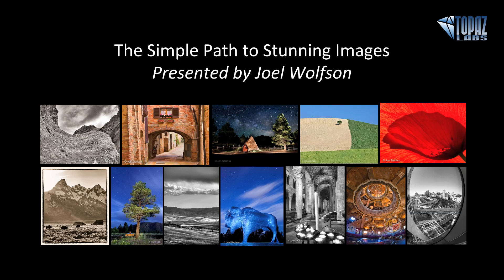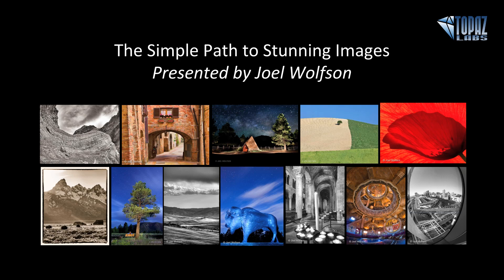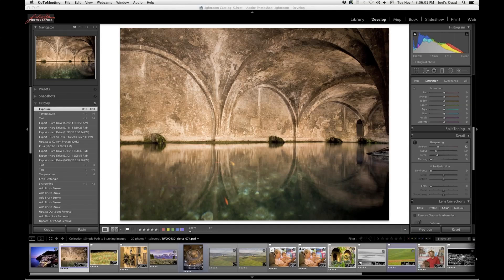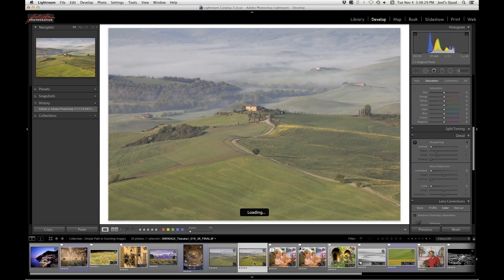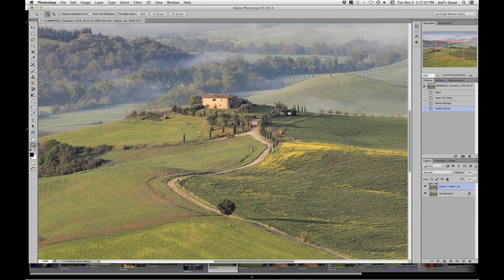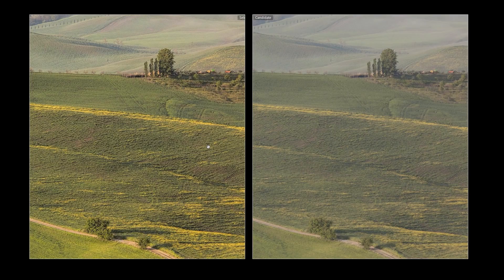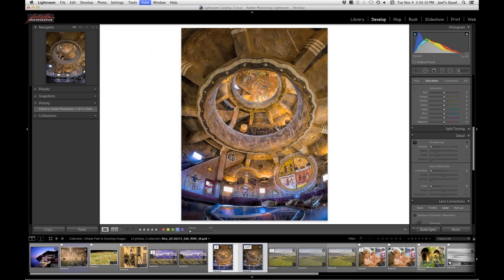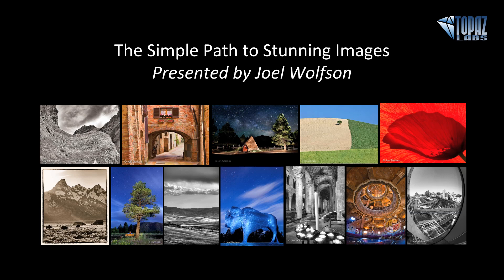The Simple Path to Stunning Images, presented by Joel Wolfson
Often the difference between "That's nice" and "Wow!" is a few simple steps using my favorite Topaz plug-ins. What used to require me making complicated actions in Photoshop is now much simpler with plug-ins and a regular part of my creative workflow. Join me as I show you how I add that sense of depth and "being there" with my images using plug-ins like Clarity, Detail, Adjust, BW Effects and more.

Joel conducts photo workshops worldwide from his native Southwest to Italy, France and other locales. His roster of notable clients include Newsweek, Elle, Seventeen, Houghton Mifflin, and corporate clients such as Apple, AT&T, 3M, United Airlines and Pillsbury.  His technical articles on digital imaging have been translated for use in more than 30 countries.  Yet he is best known for his artistic images and unexpected views of everyday places around the globe.

Recorded 11/4/14